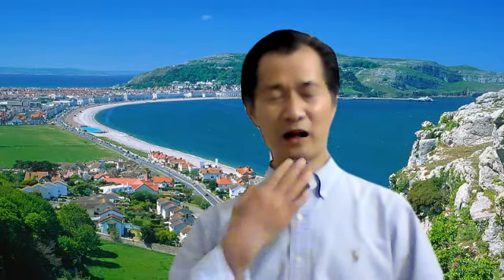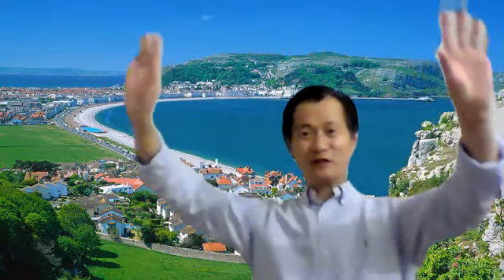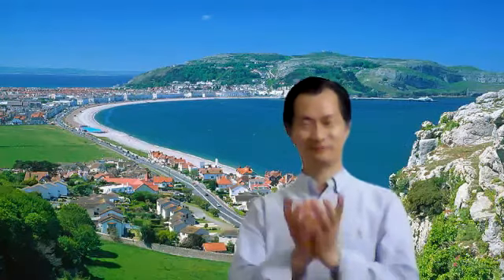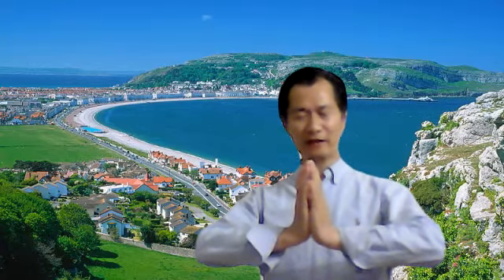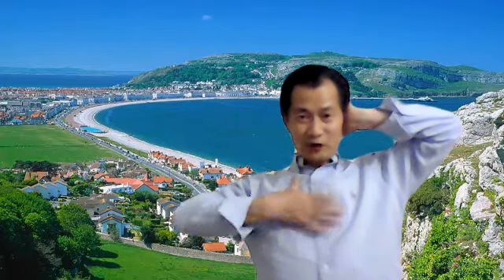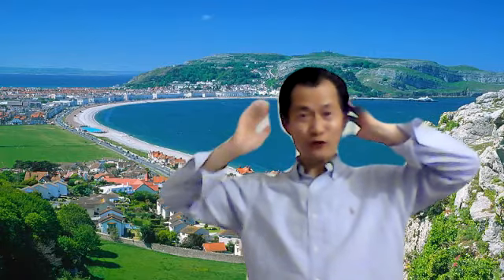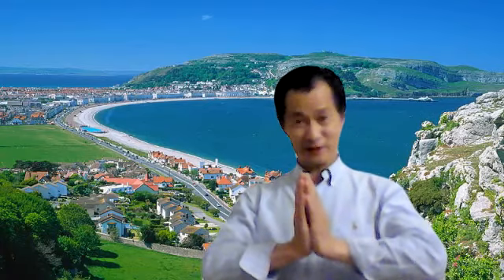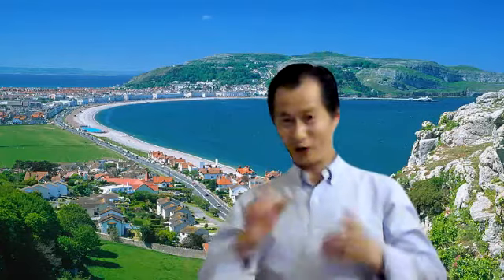20210923 Dr Yuhong Xie 解the 30th Taichi Qigong, the 16th Solar term Qigong Qiufeng，BioMed MTC，Geneve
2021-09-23 Dr Yuhong Xie 解 the 29th Taichi Qigong, the 16th Solar term Qigong-Qiufeng-Middle of Autumn,  Bio Med MTC Geneve，